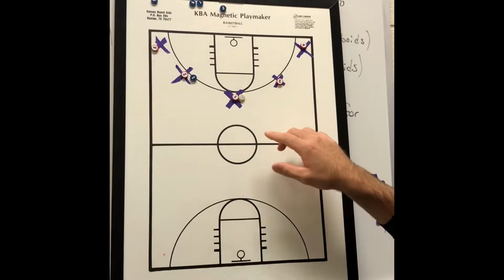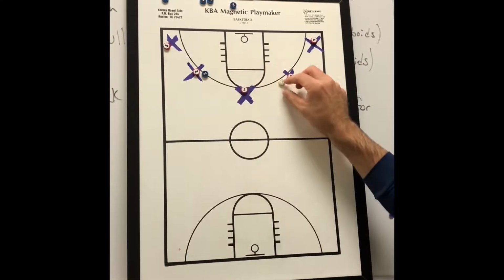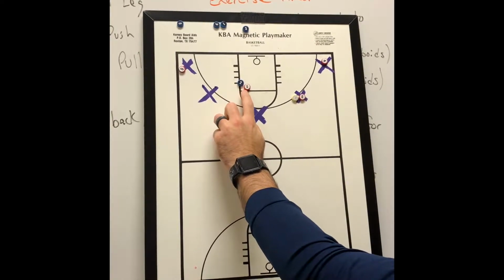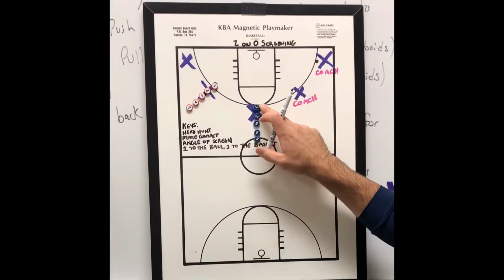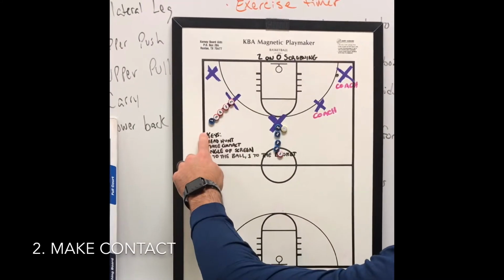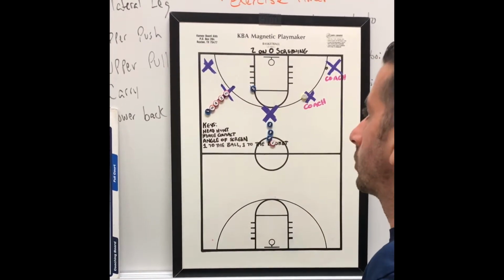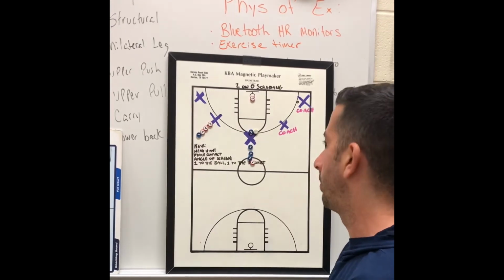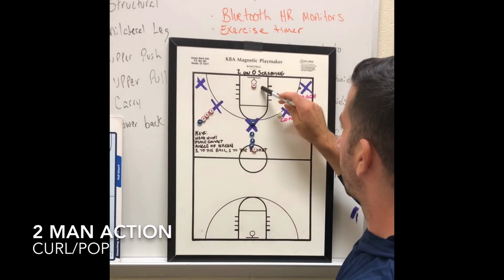Pass & Screen Away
Chalk Talk - Video designed for Youth Basketball to teach an option in motion offense.